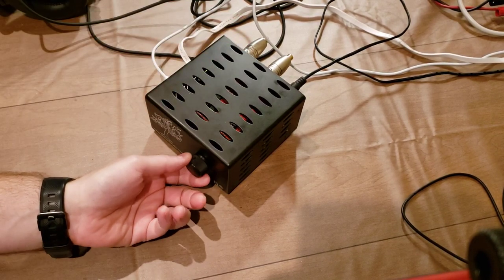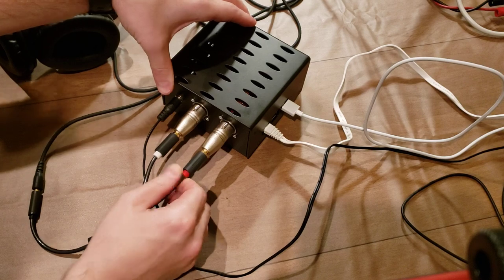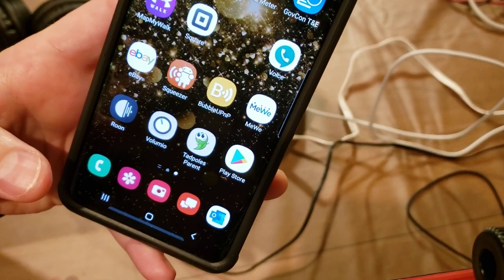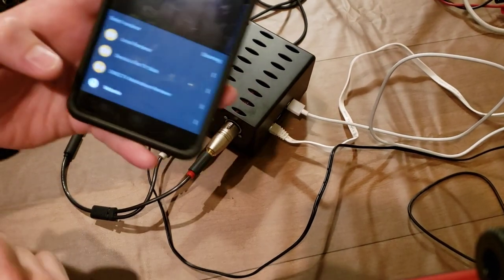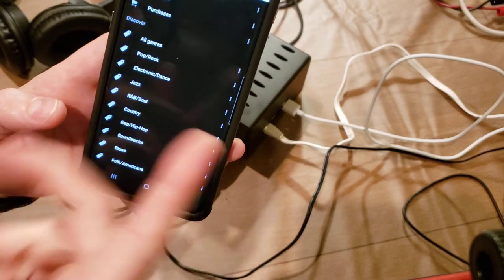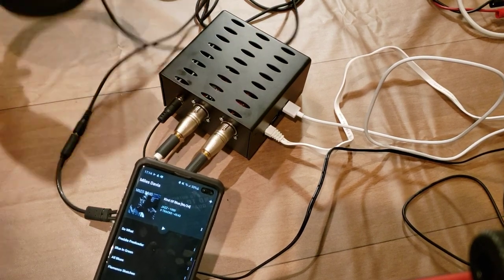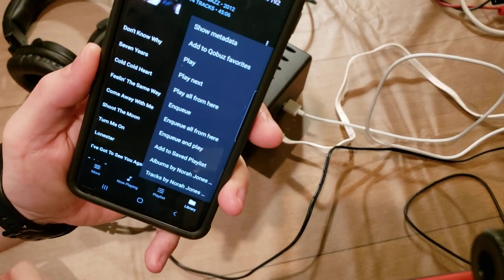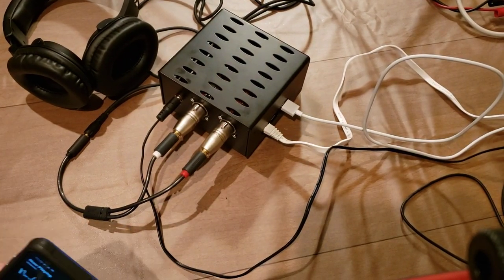PecanPi Streamer - Tidal and Qobuz with BubbleUPnP